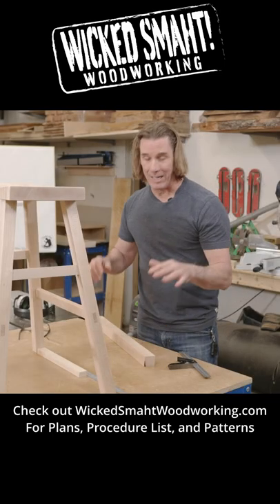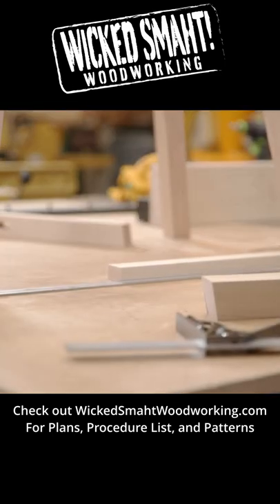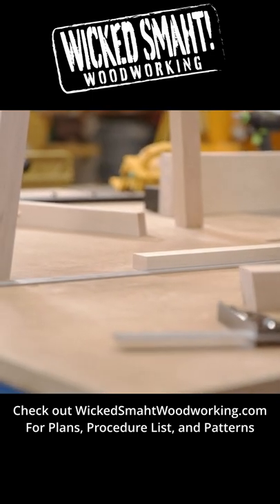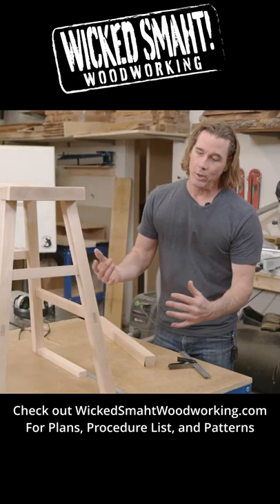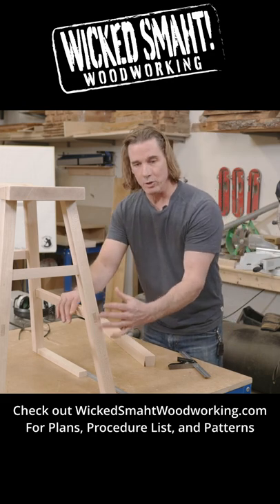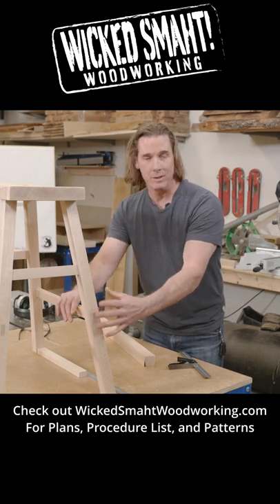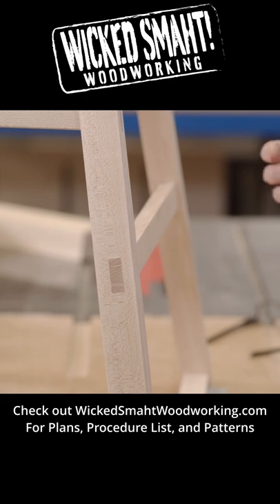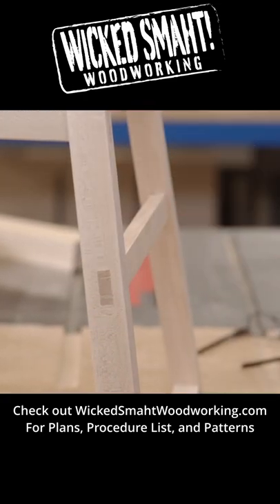Wicked Smaht Studio Stool Clip 10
Not going to lie. This is one of the more challenging steps in the Studio Stool project. Thankfully we have wicked smaht solution to make this wicked easy.